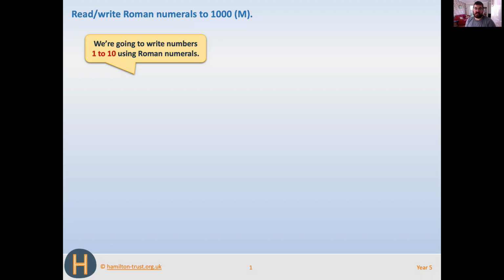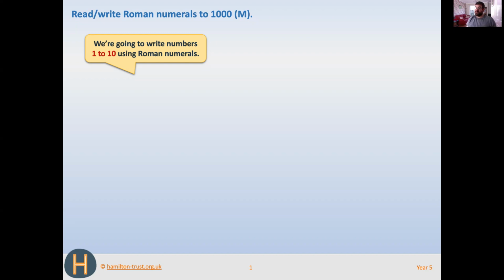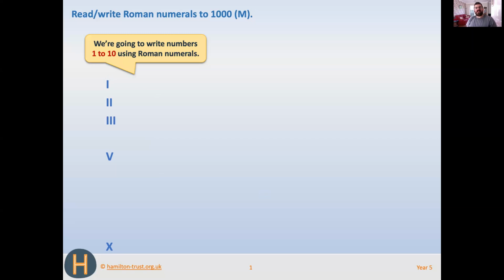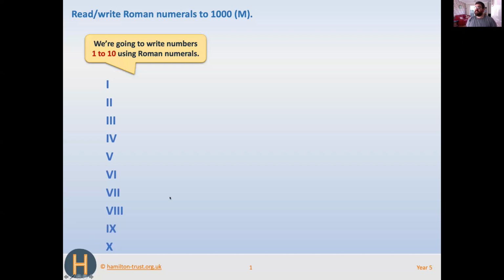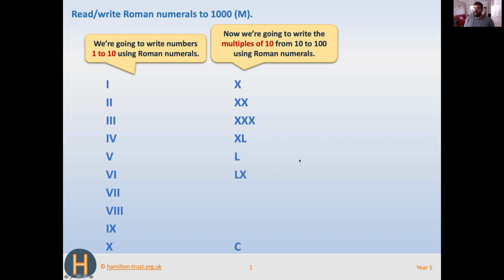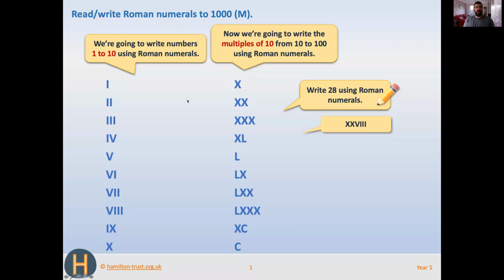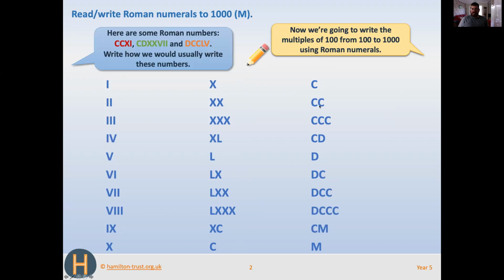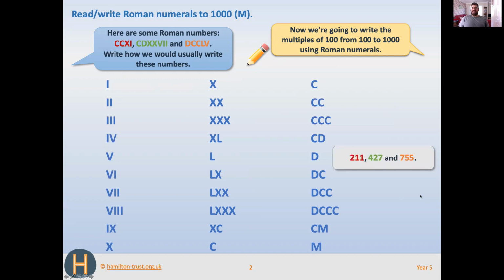Year 5 - Maths Week 12 Day 3 and 4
This video should help you with the Roman Numerals work for both day 3 and day 4 this week.